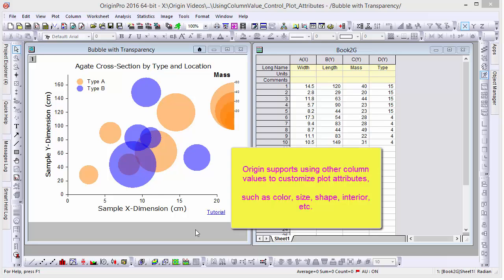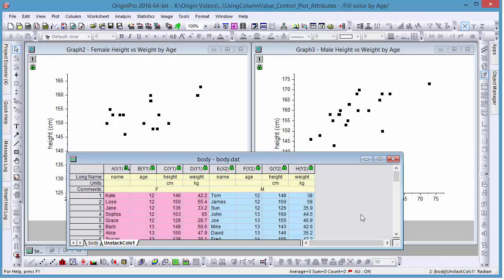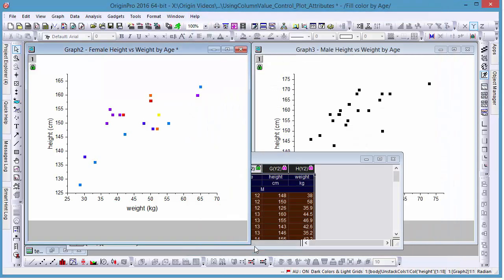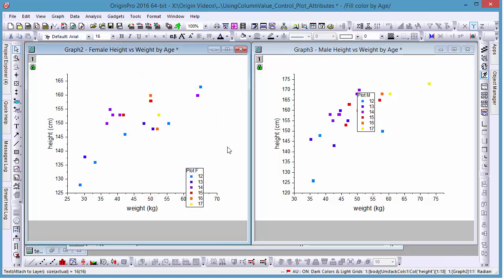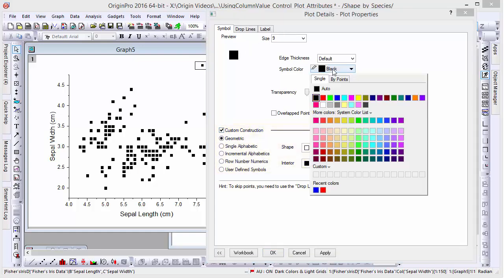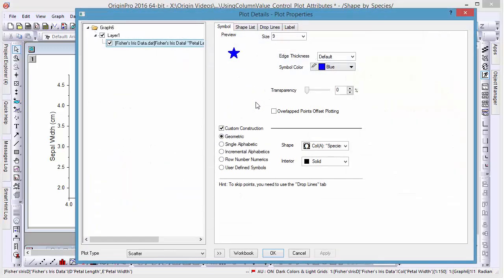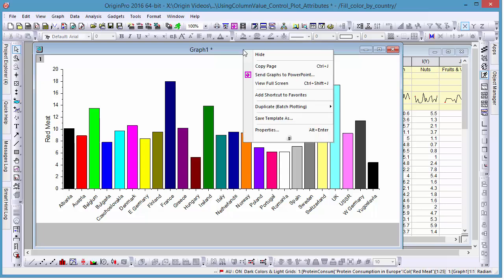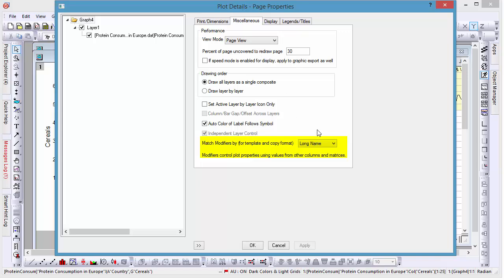Using Data from other Worksheet Columns to Control Plot Attributes (VT-2563)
This video demonstrates how to use data from other worksheet columns -- what we call plot modifiers -- to control plot attributes; how to copy one plot's modifier to another plot; and how to save modifications to a graph template for future use.